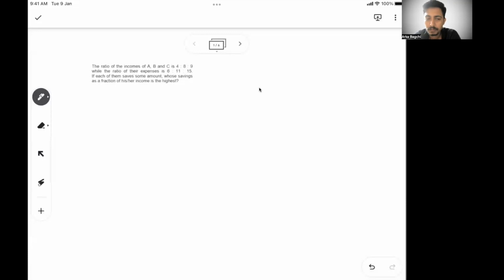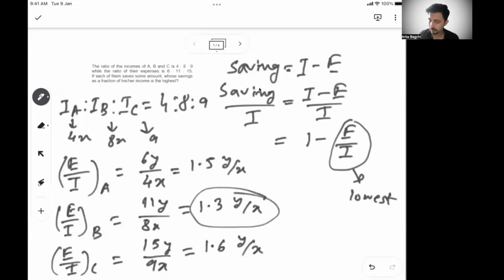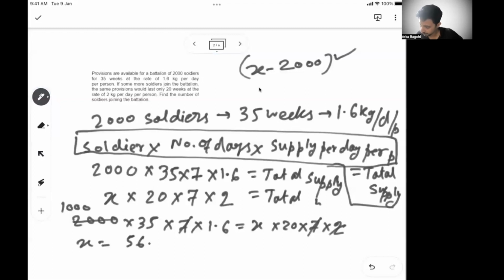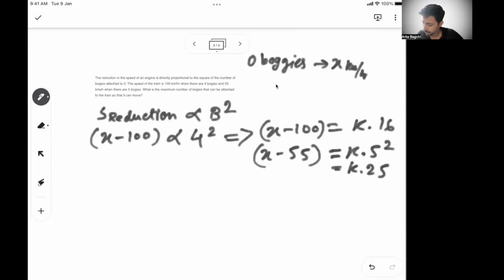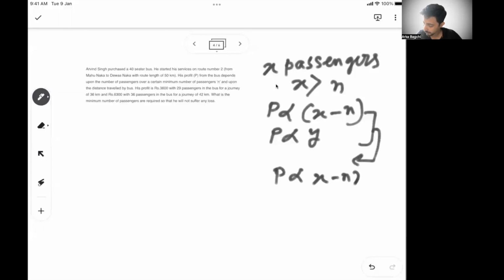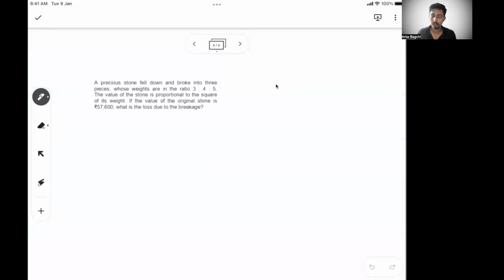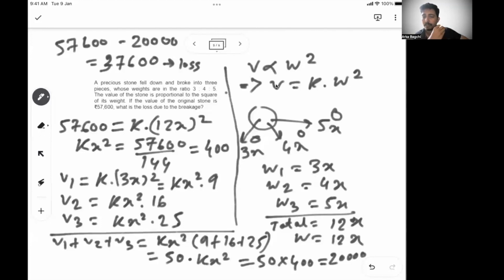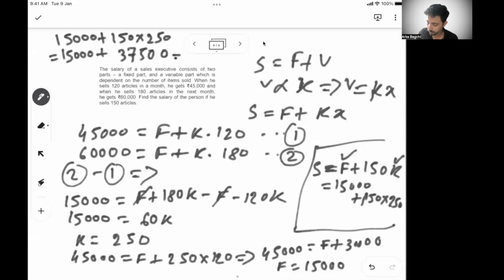Ratio, Proportion & Variation Problems - II | Arithmetic for CAT/SNAP/NMAT/IIFT/XAT/OMET || Arka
In this video, we have covered Ratio, Proportion & Variation mid-complex and advanced level problems those are relevant for CAT and other MBA entrance exams. This video will help you understand all type of Ratio, Proportion & Variation problems and help you for all MBA entrance exam quant preparation.

In this session, you will understand how to solve  different type of Ratio, Proportion & Variation Problems with some very easy to use techniques. These problems are typically at level 2 and level 3, hence it is advised to go through the fundamental session before this.